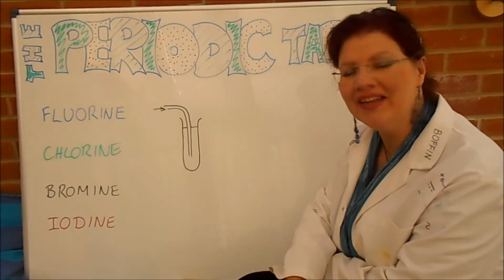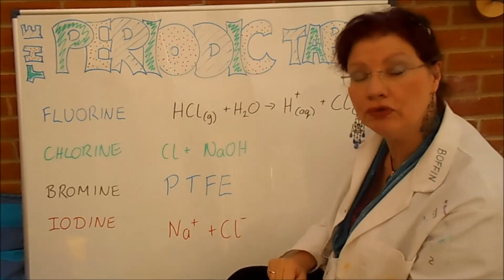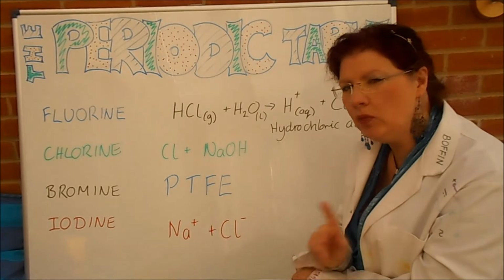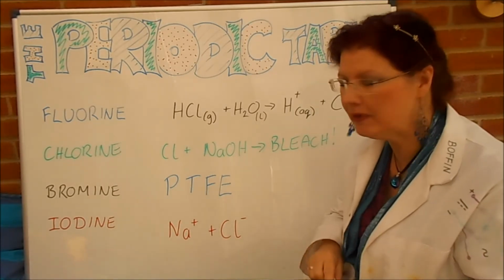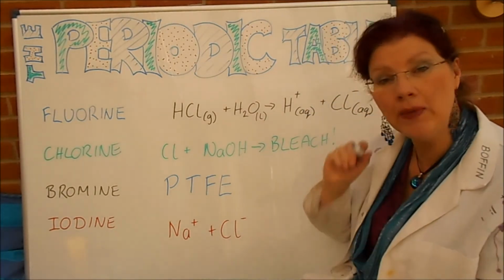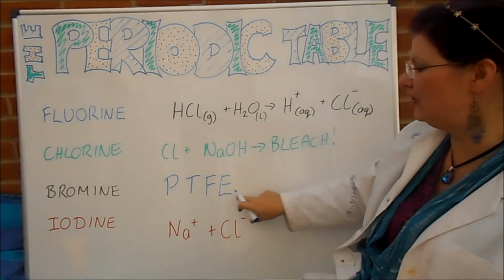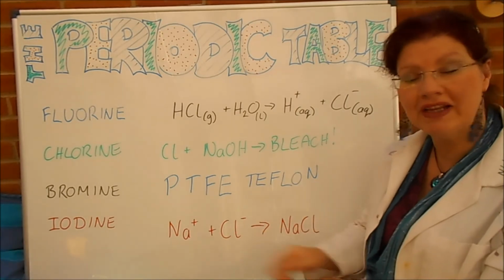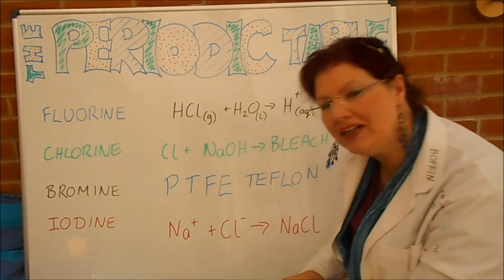Halogens (Group VII) - 3+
Lots of useful reactions of the halogens ... and a saucepan!